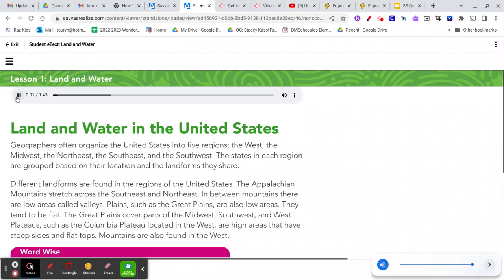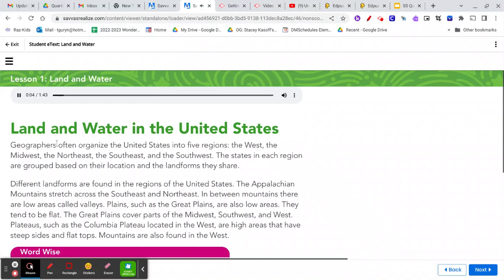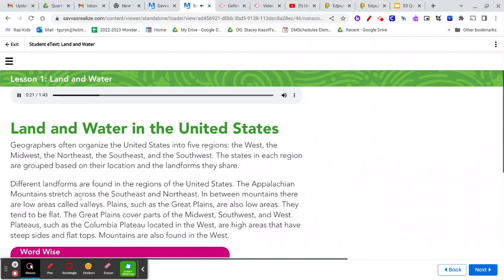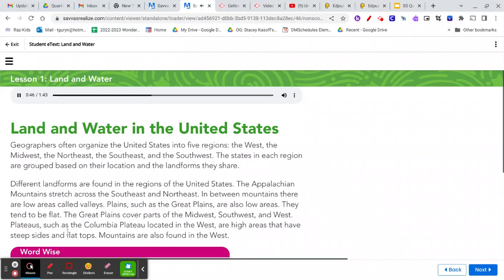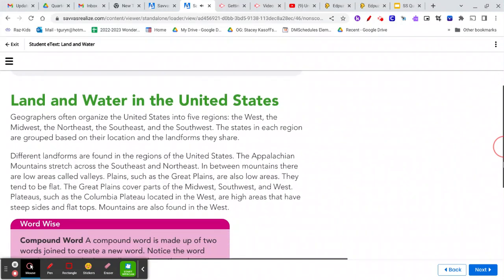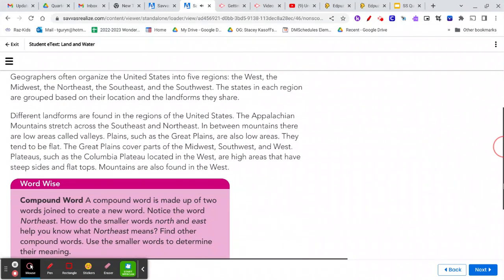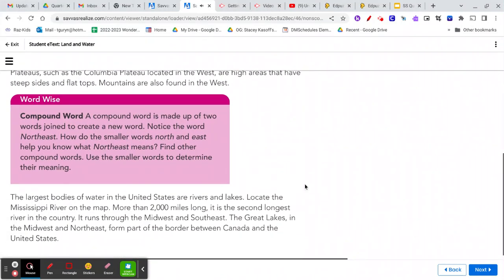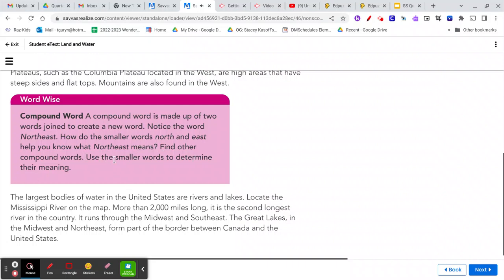Untitled: Aug 8, 2023 11:07 AM